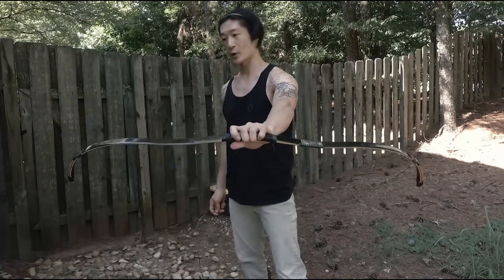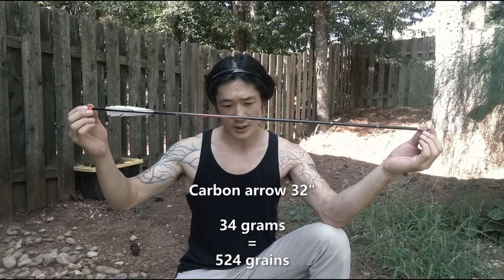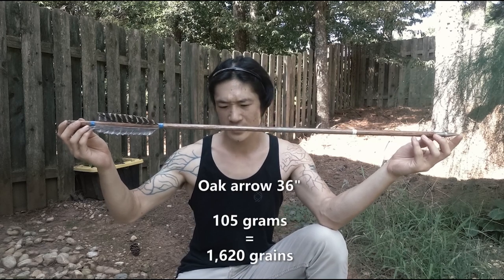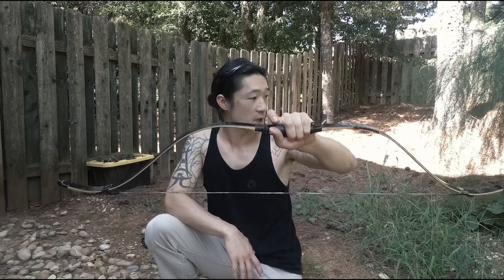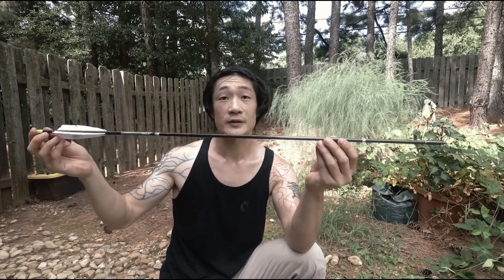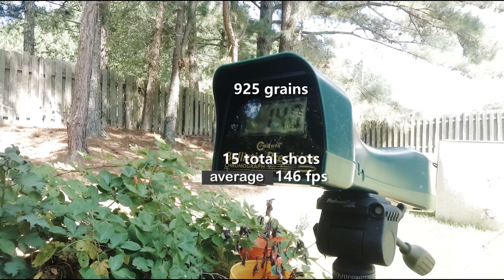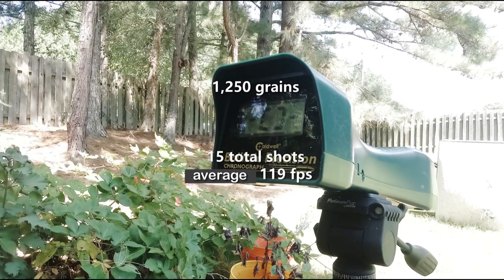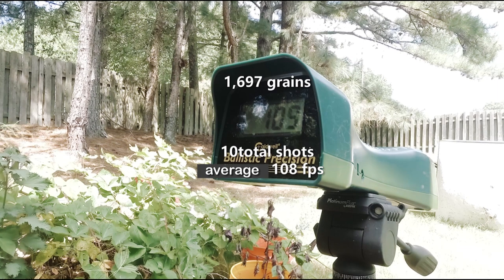Segye bow speed test-energy measurement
my favorite bow. Segye bow from Alibow.
just wanted to check ft.lbs (energy) of this bow, using different arrows.